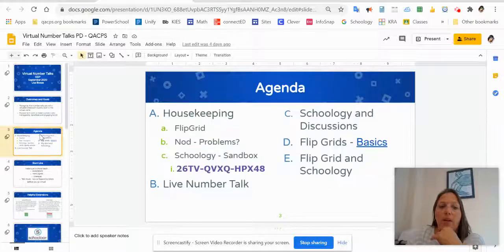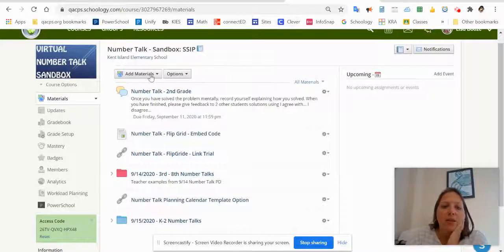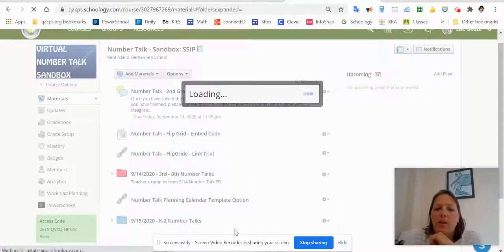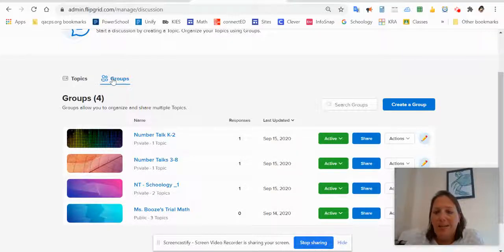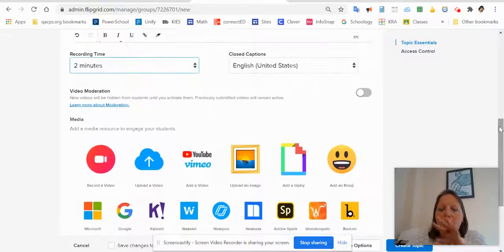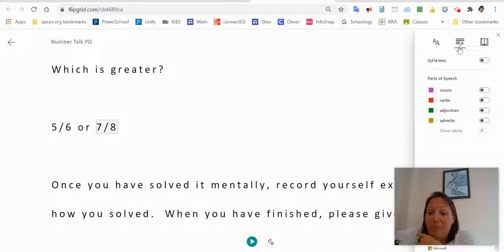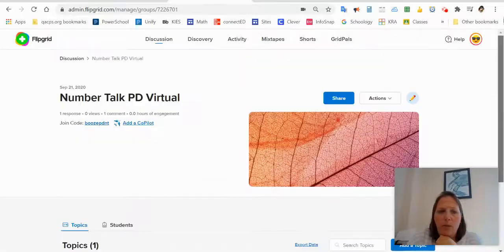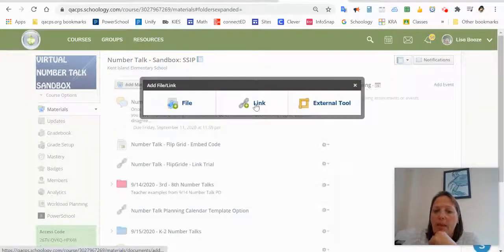Virtual Number Talks - Schoology and FlipGrid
Tech Tools for Virtual Number Talks